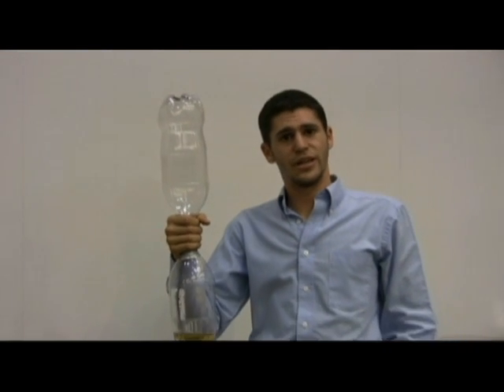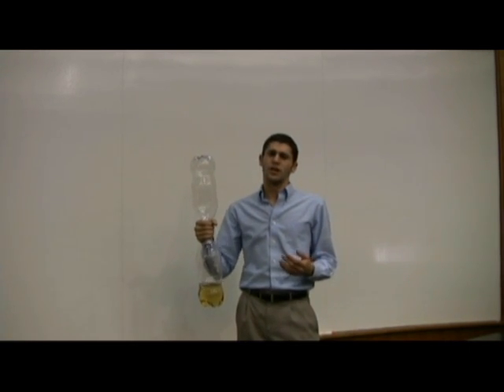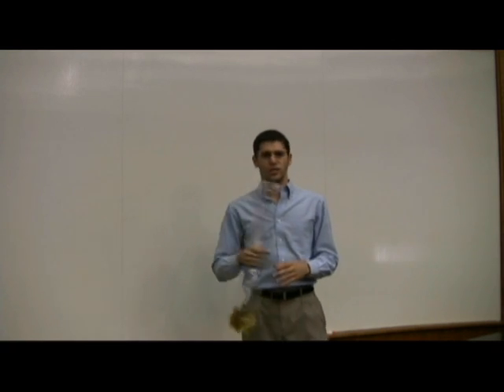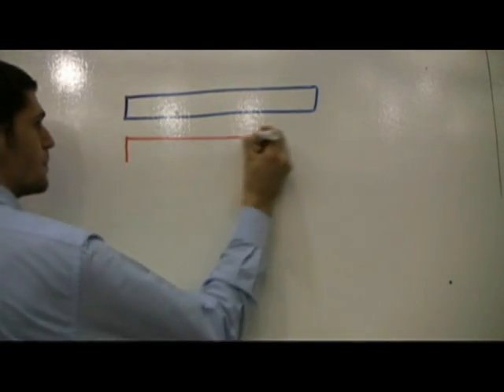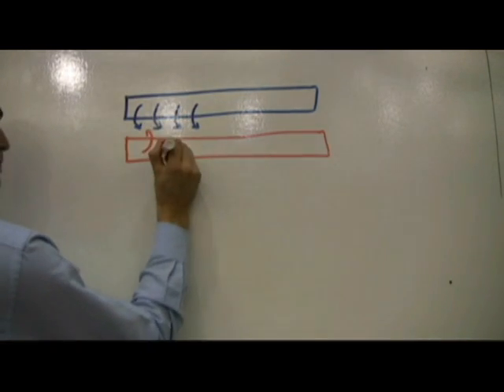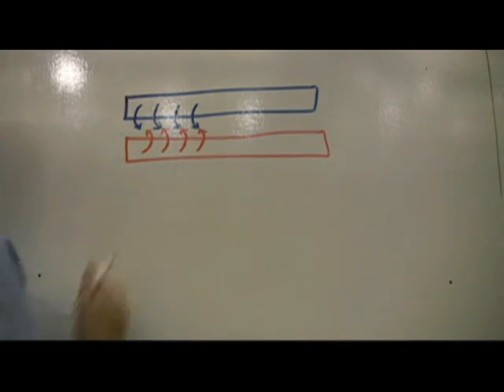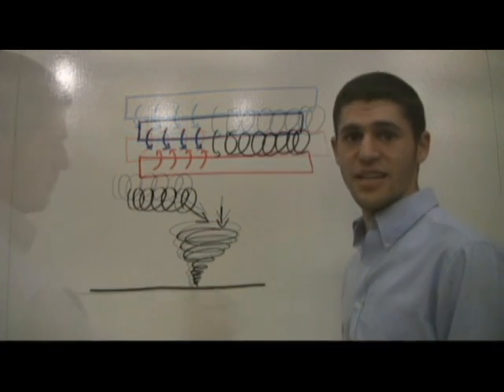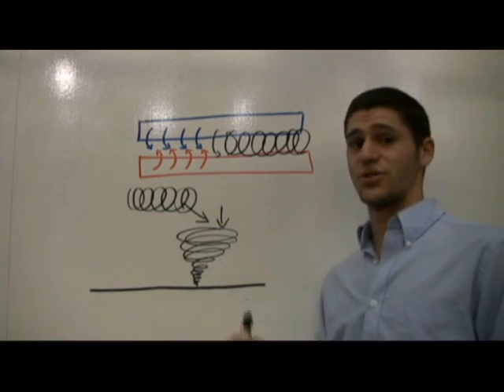Reducing the Complexities of the Vorticity: Pratt EMU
How it Works: An explanation of vortex formation for students of all ages.